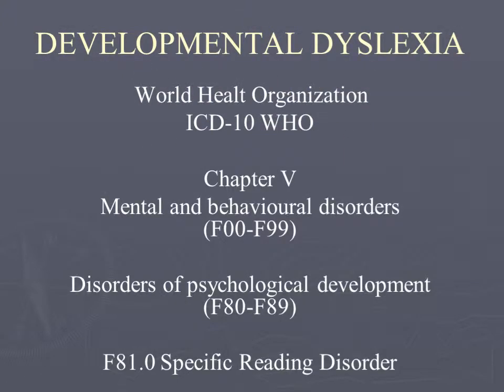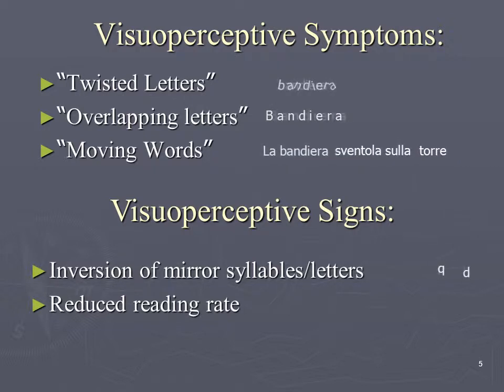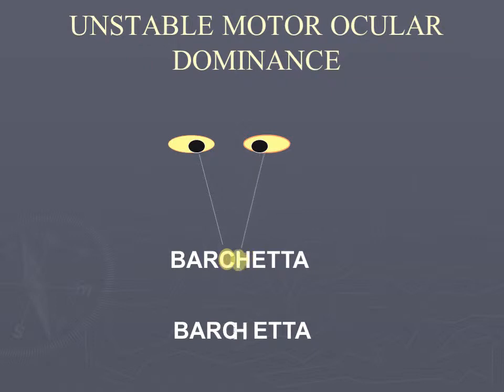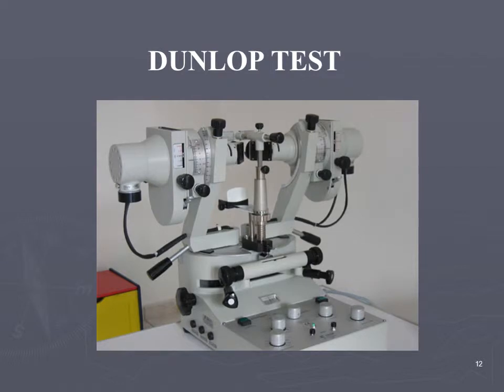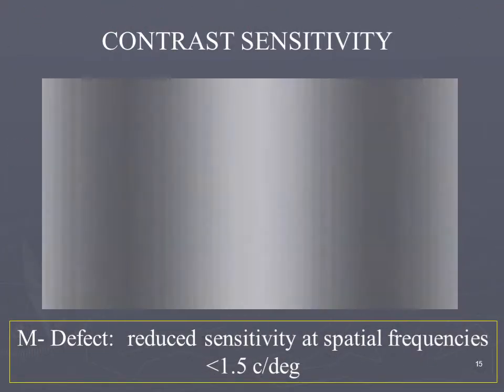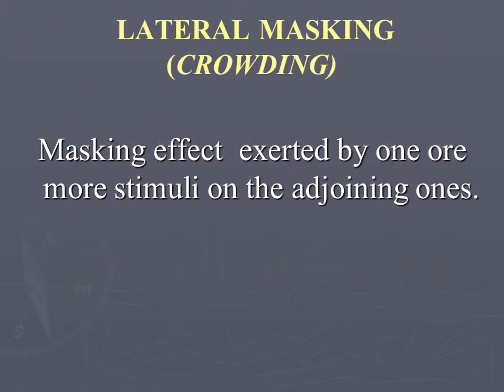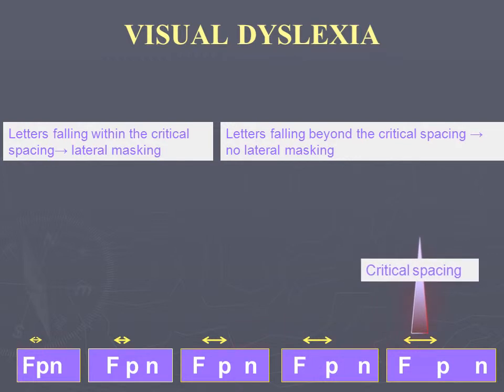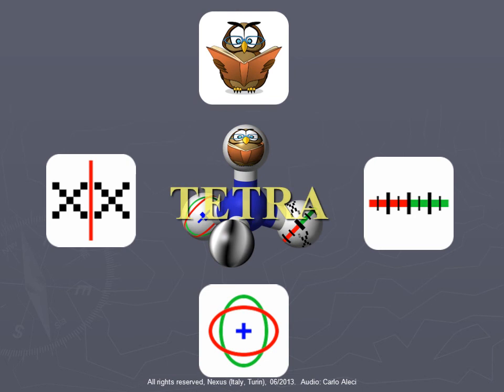TETRA Visual Dyslexia: the Clinic Protocol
According to a number of studies, many dyslexics show visuoperceptive abnormalities.

Even if the ophthalmological aspects of developmental dyslexia are generally considered negligible in comparison to the cognitive and phonological ones, a growing body of evidence suggests in many patients the presence of deficiencies related to a neuronal subpopulation along the visual pathway.

Still, even in the limited area of neuro-ophtalmological research, there is no general agreement on the mechanisms underlying reading impairment and on how the aetiological element determines the phenotype, that is to say the typical symptomatology. Nevertheless, the spatial and temporal vision in dyslexics seem to be defective. The purpose of this work is to report in a critical way the state of the art visual research in developmental dyslexia, without considering the aspects that go beyond our competence. In the second part of the treatise, the personal approach to the visuoperceptive impairment in this clinical condition is phenomenological rather than aetiological: it investigates the problem from the perceptive symptoms and signs rather than from the causal hypothesis and from the anatomofunctional demonstration.

Without claiming to exhaust the subject, we have pursued a triple aim: trying to shed light on one of the most debated and controversial questions, providing a rigorous and comprehensive overview on the current acquisitions, and, why not, offering some cues to those who intend to contribute to solve this problem.

TETRA: a rigorous approach to the relationship between Vision and Dyslexia